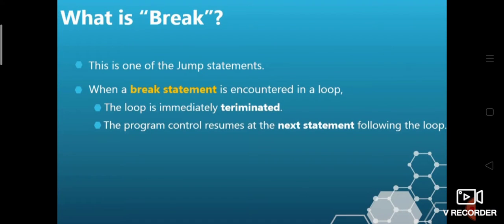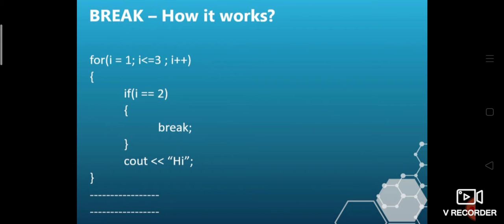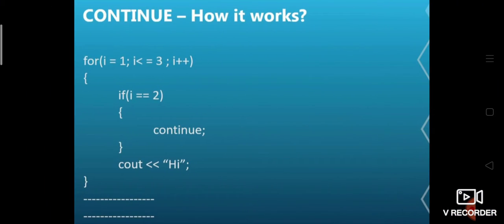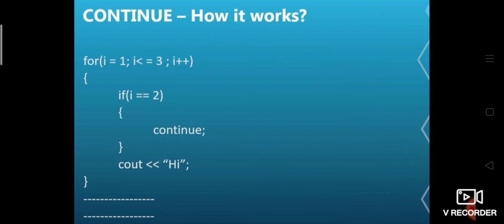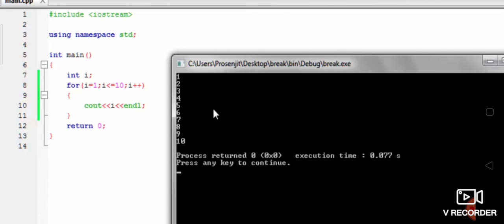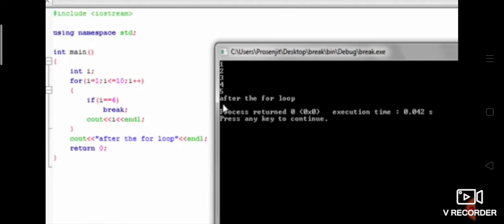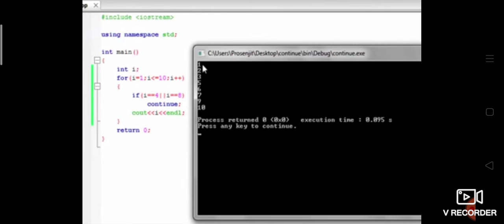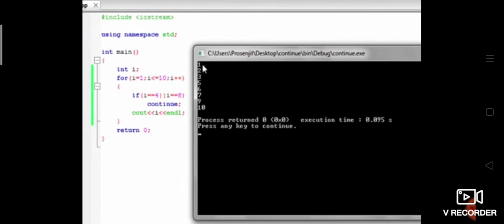Break & Continue statements in C++